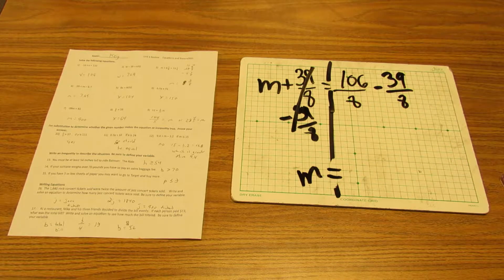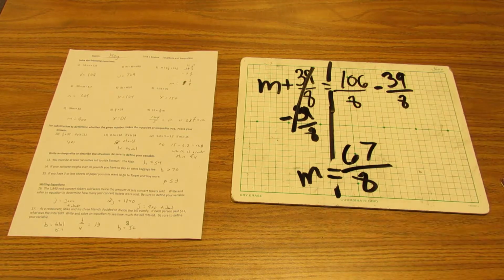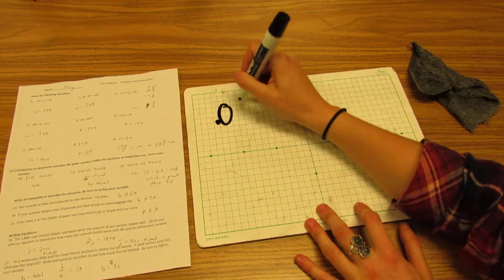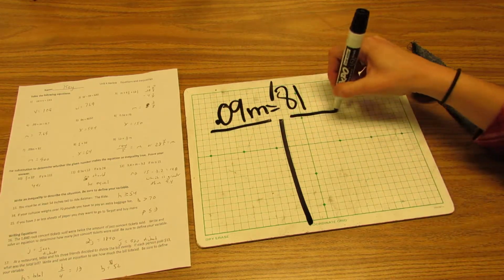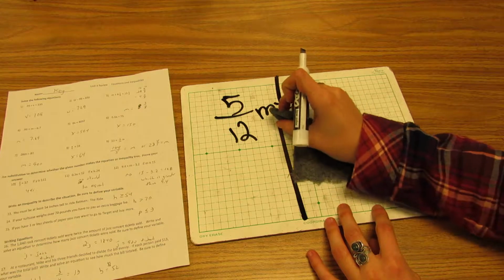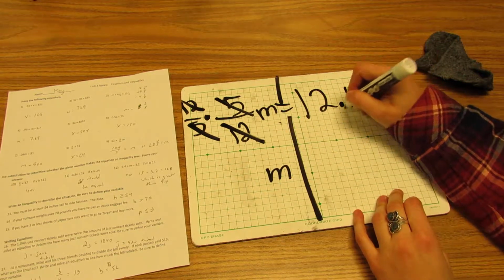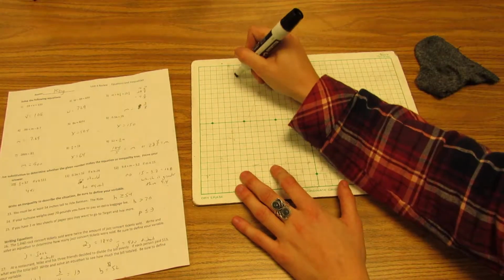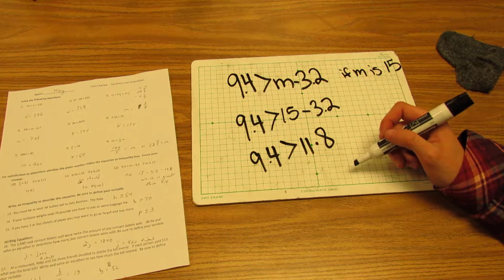Unit 4 Study Guide Part 1 (Standard)